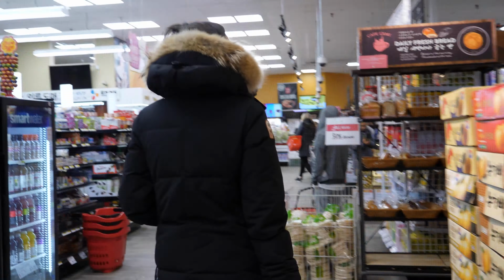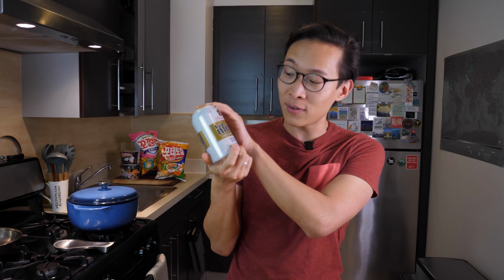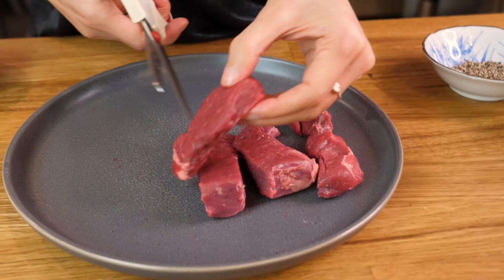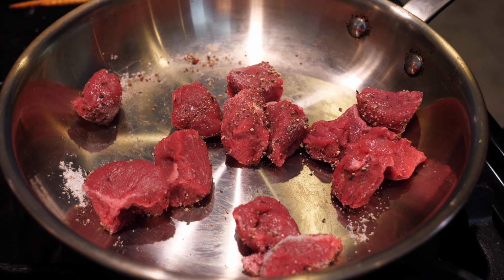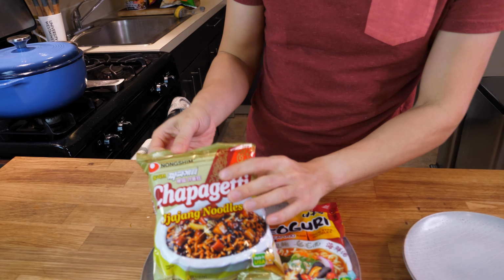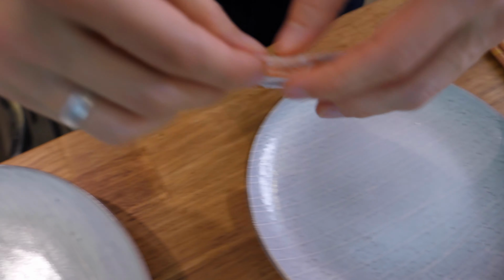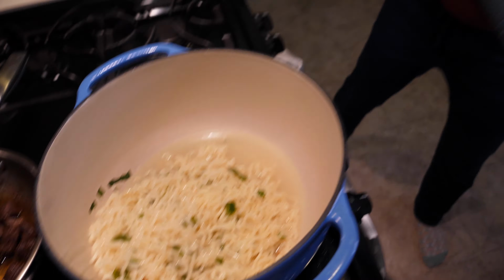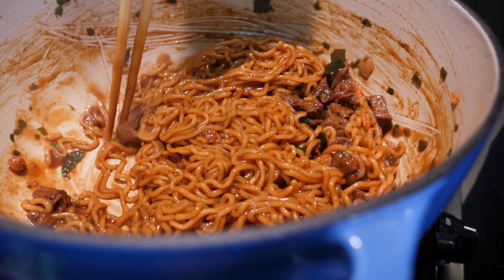Recreating JJAPAGURI with Steak from “PARASITE" (aka RAMDON)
To celebrate the Korean film “PARASITE” sweeping the Oscars, we tried recreating RAMDON aka JJAPAGURI with steak from the Oscar-winning film.

As Asian-Americans, our exposure to this dish came from watching Director Bong Joon-ho’s riveting film and since we’ve never heard of it or had it before, we wanted to try and make it ourselves.

We’ve eaten the separate Nongshim noodle packs on their own growing up, but never knew they could be combined and eaten together!

Additionally, after witnessing the first foreign-language film win Best Picture at the Academy Awards, we wanted to pay homage to the film and Korean culture as well.

We hope you enjoy this short video recreating this now-iconic dish and let us know what you think of Jjapaguri after trying it yourself!

~~ Ingredients ~~

Noodles:
* 1 package of Nongshim “ Chapagetti” / Jjapagetti (짜파게티) black bean instant noodles
* 1 package of Nongshim Neoguri  (너구리) spicy seafood instant noodles

Beef steak, optional
* 8 ounces sirloin or rib eye, cut into ½ inch cubes (or smaller if you like bite size pieces)
* a pinch of ground black pepper
* 1 - 2 tablespoons vegetable oil (we used 2 tablespoons of olive oil -- that’s what we had available at home)
* 1 tablespoon unsalted butter

We hope you enjoy this video. If you like watching cooking videos like this, comment below or follow and DM us on Instagram (@preston_and_krista ), to tell us some recipe ideas we should try and cook, and we’ll feature you in a shout out.  We really enjoy making videos like this and love hearing from you too!

Thanks so much for checking out our video and channel!

🙌In an Instagram post or story, tag @preston_and_krista to share your JJAPAGURI noodle dish and we’ll feature you in a shout out!